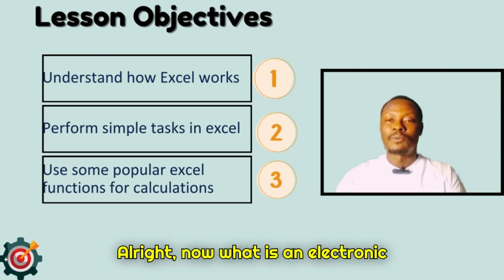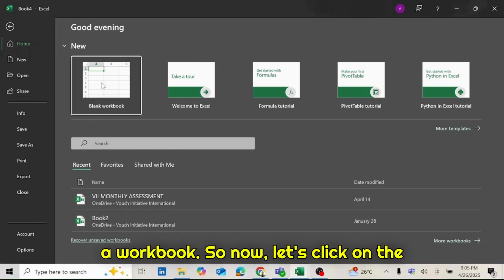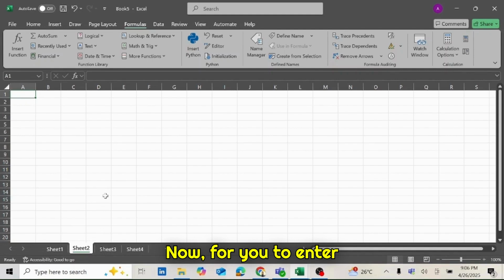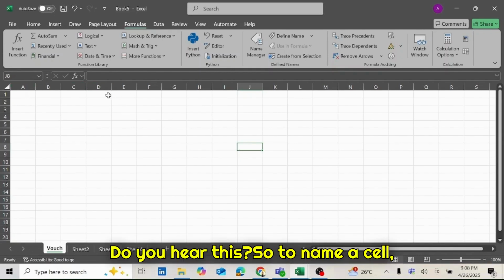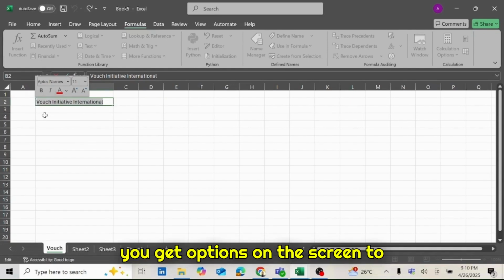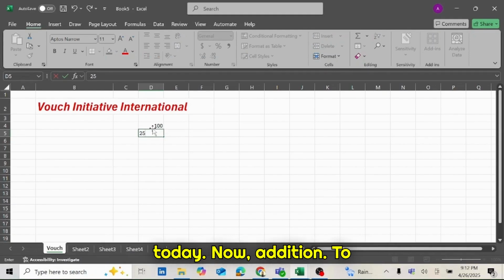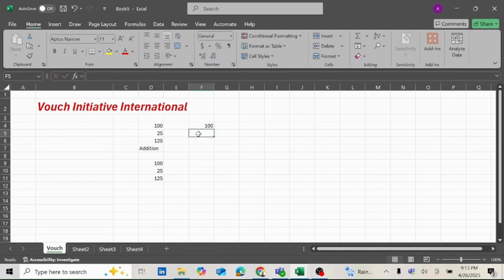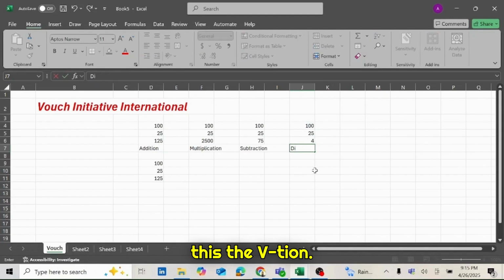Excel Beginner's Tutorial | JHS part 6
This beginner-friendly video is based on the JHS ICT syllabus in Ghana and is perfect for students or anyone new to Microsoft Excel. 📊🖥️

In this lesson, you'll learn:

📁 What Microsoft Excel is and how it's used

🧮 How to enter and organize data in a worksheet

➕ Basic formulas and functions (like SUM and AVERAGE)

📈 How to create simple charts and graphs

💡 Tips for formatting your Excel sheet to make it clear and neat

By the end of this video, you'll have the basic skills to start using Excel confidently for school or personal projects. ✅✨